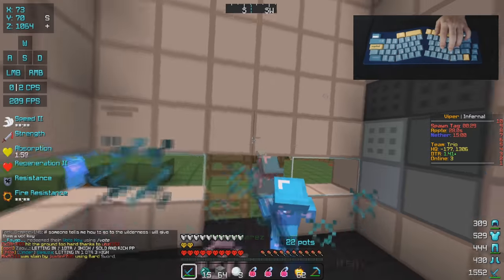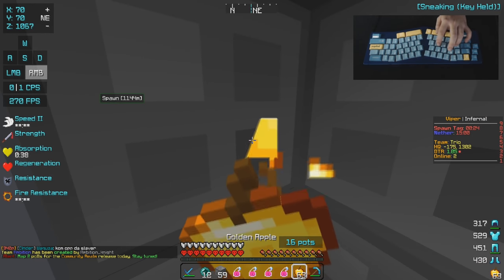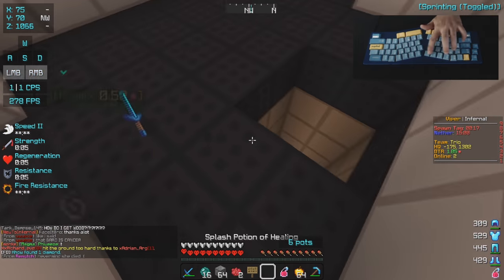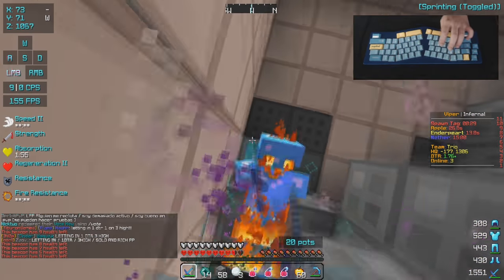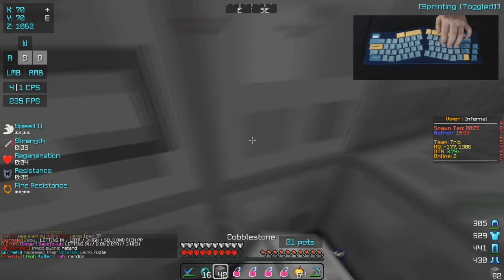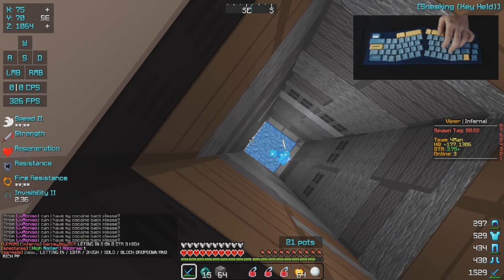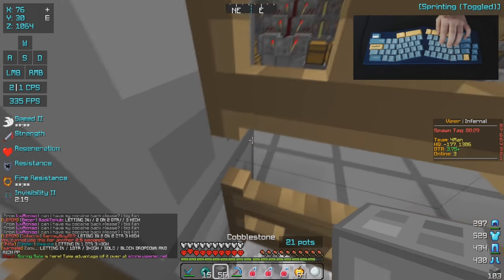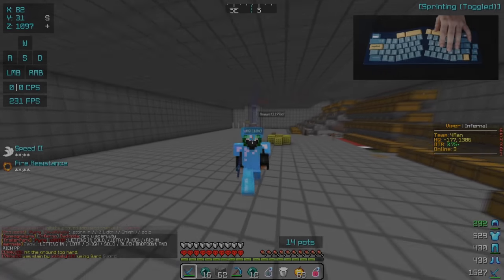Trapping with the WEIRDEST keyboard... *Keyboard Cam* (MGA Alice w/ Banana Splits) | Minecraft HCF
Turn on your notifications to be alerted whenever I upload or stream!
IP - play.vipermc.net

My Discord Server got the packs early!
Texture Pack(s) ➔ Melonite Mashup Pack v5

Music ➔ lil uzi, lil skies, iann dior, lil mosey, 24kgoldn instrumentals
Thumbnail Maker ➔ Me, if interested DM @Melonite on telegram

Telegram ➔ @Melonite
Discord ➔ @Melonite#0001

Keyboard ➔ KBD67 mkii + Tealios v2 Switches Lubed w/ 205g0 and Filmed with TX Films
Microphone ➔ At2020
Monitor ➔ 2x 165hz Monitor, 60hz Ultrawide